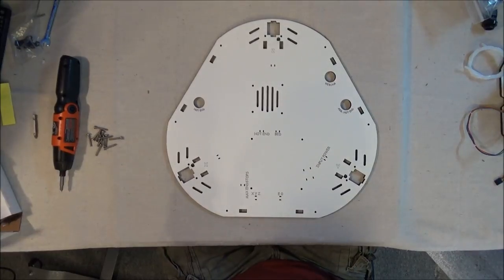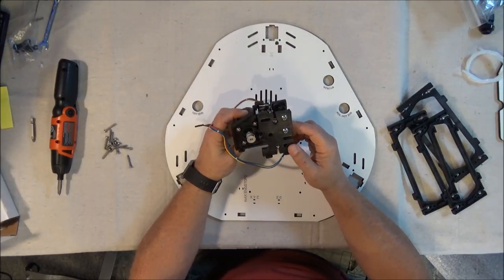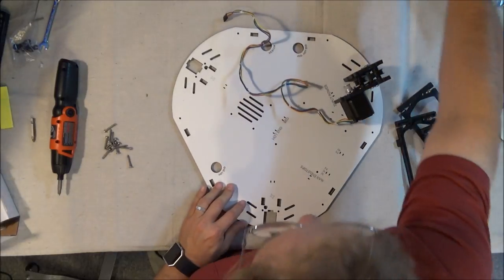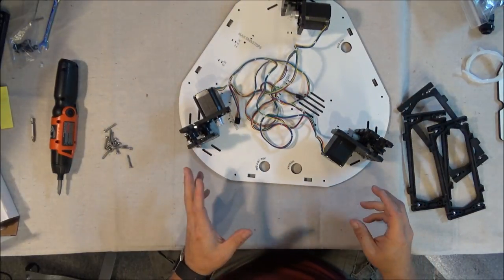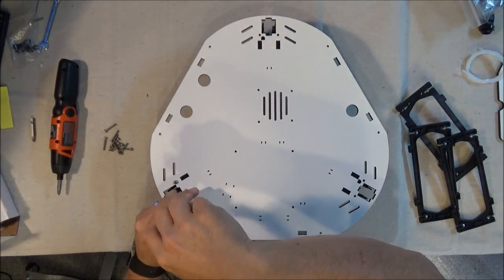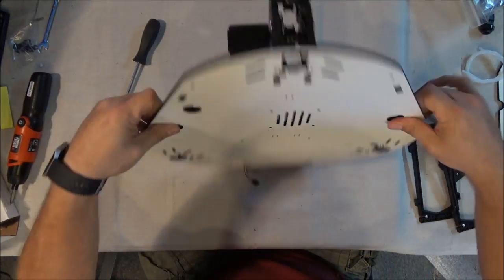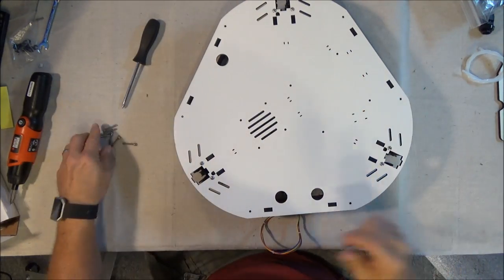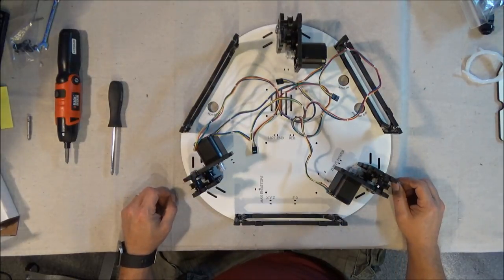Initial Top Section Assembly for the Rostock MAX v3